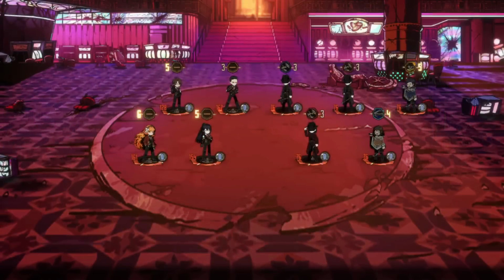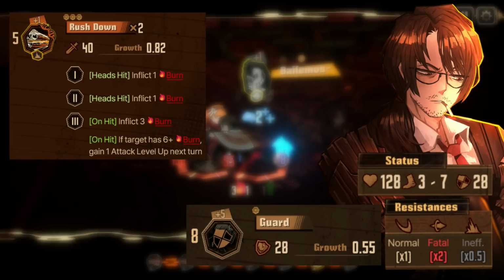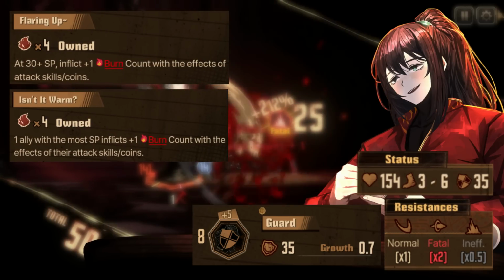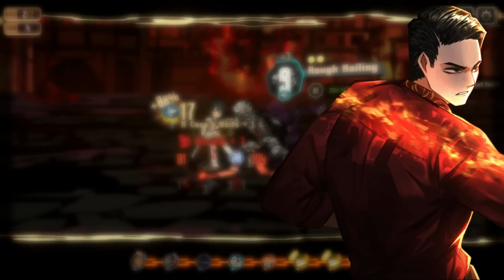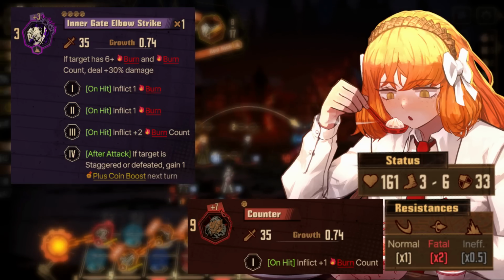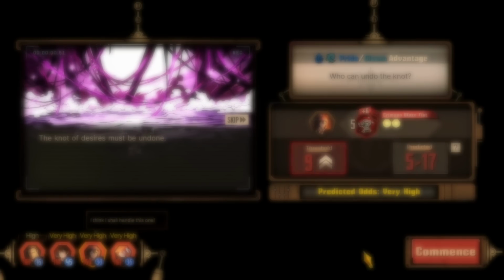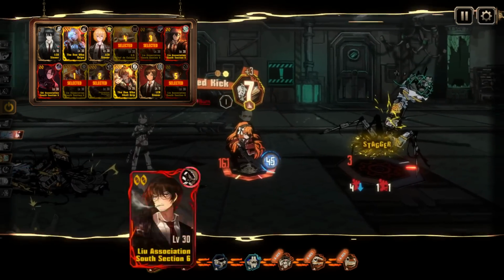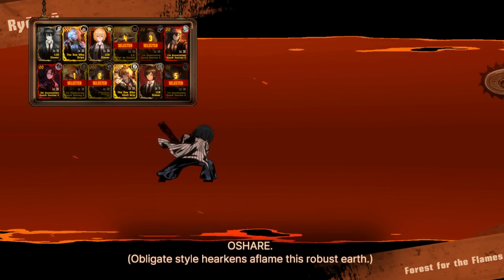LIU ASSOCIATION BURNS IT DOWN! (Limbus Company Overview & Teambuilding Guide)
The Liu Association IDs have been the only Burn-focused faction of IDs in Limbus Company since it's been launched. Burn is a pretty common status effect on various EGO as well. These IDs lean heavily into the "bring them for their sin generation" category, but we recently saw their strongest soldier - Ishmael - added to the game as well, upping all of their usefulness by at least a little bit.

For those who want to borrow my IDs, my code is: G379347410